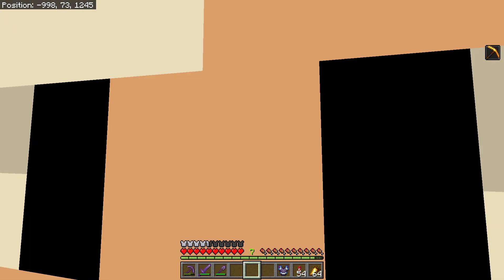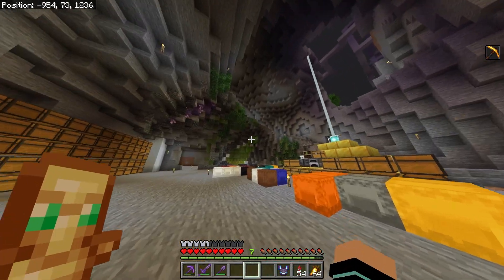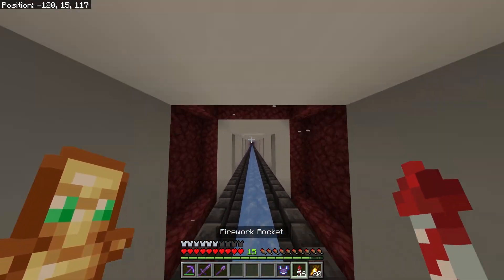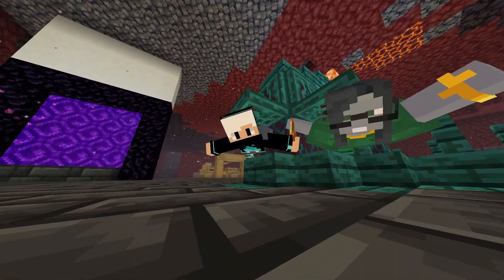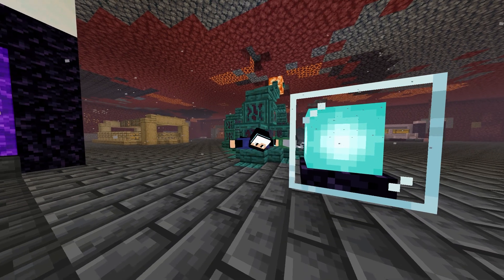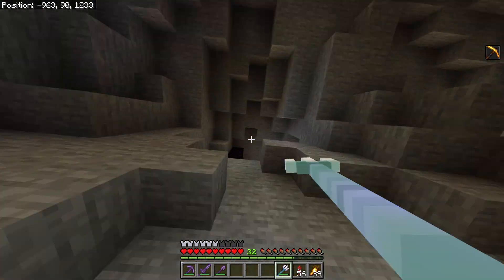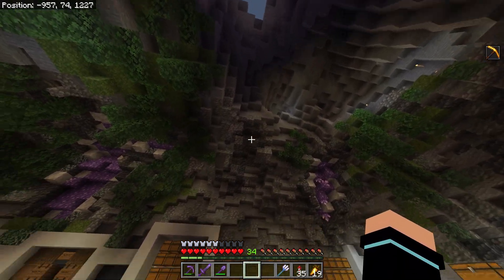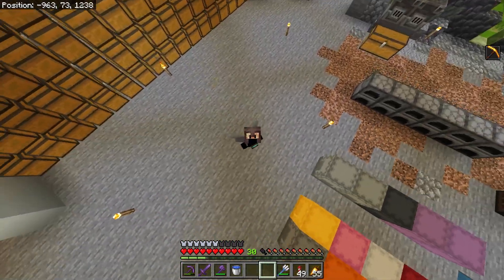The CAVE! - Endercraft (E2S8)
In this video I have started to detail the cave and plan out my mega build

Linkes...
Support Me Maybe??